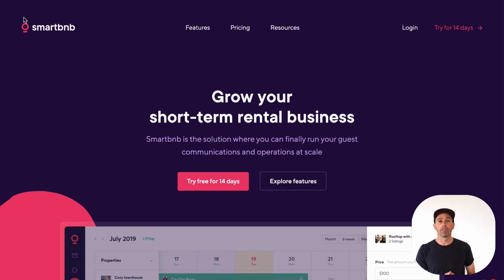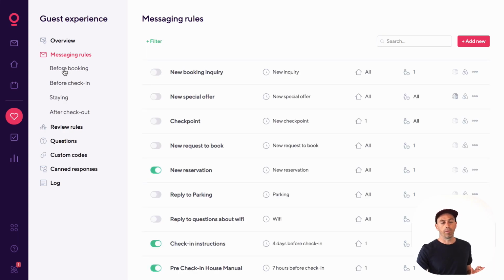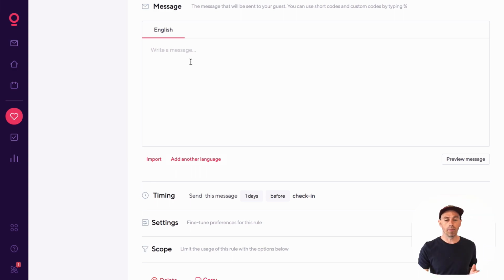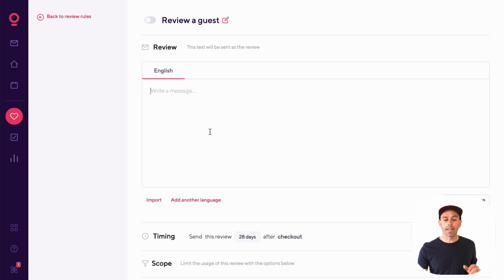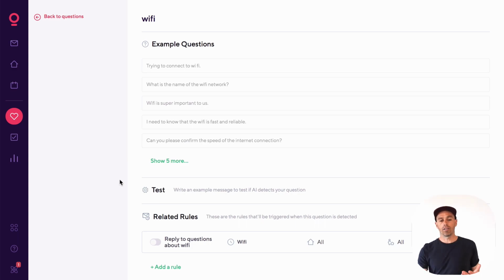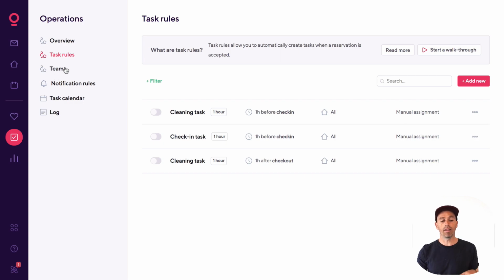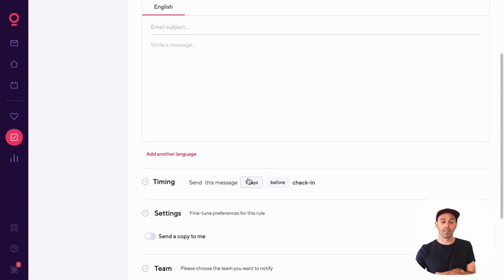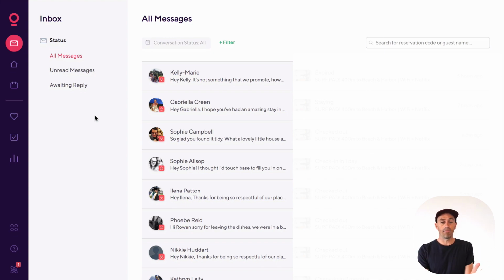Smartbnb Demo & Tutorial; Here's Everything You Need To Know...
Smartbnb has had a massive upgrade in 2019.

In this tutorial, I take you through the new interface and new upgrades to the system and take you behind the scenes to see how Smartbnb really works.

Smartbnb is an automation tool for small-time Airbnb hosts and big property managers alike.

It can help automate guest messages, reviews, cleaner reminders and much more.

If you have any questions, just hit me up in the comments.

Peace out.
Rowan.